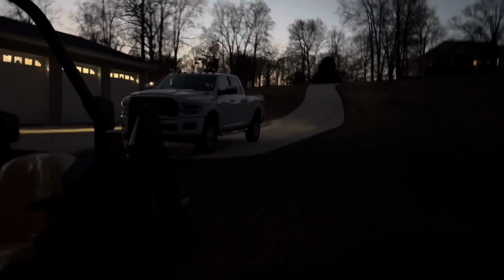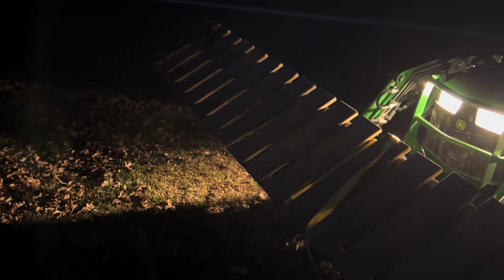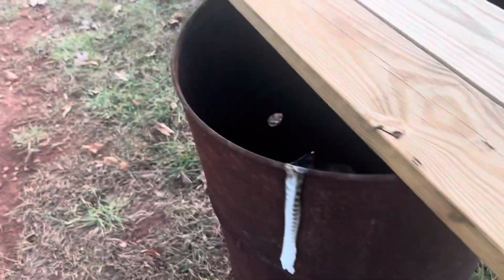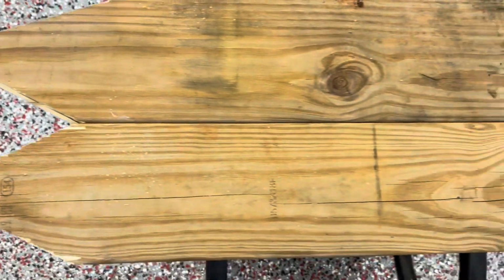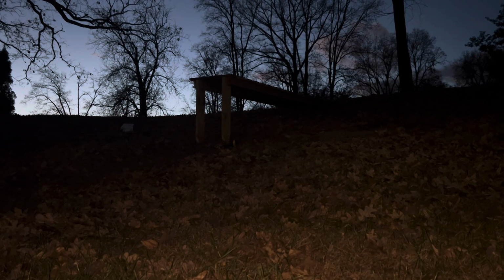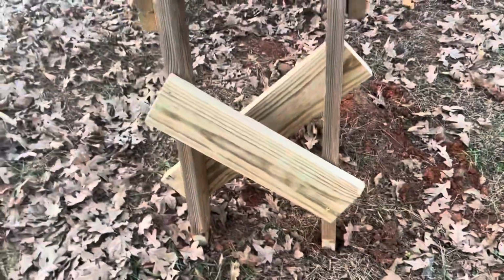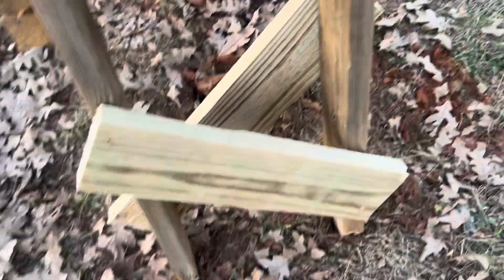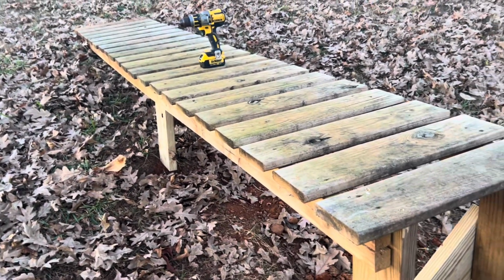Building a JANKY Wooden Drop! | MTB Trail Building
Today is my first trail building video! This is my first time making a feature entirely on my own, so I don’t have a big idea on what I’m doing. But the point of this channel is to learn, and that’s what I’m doing along the way!